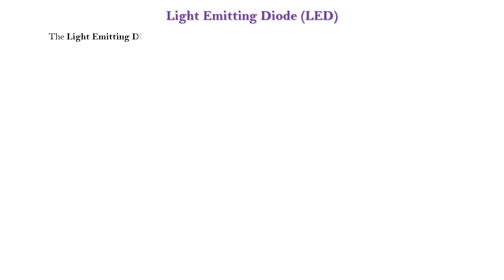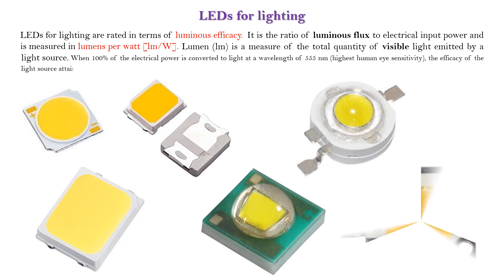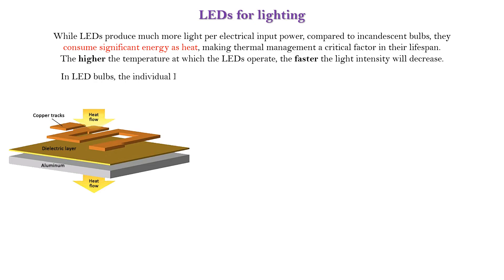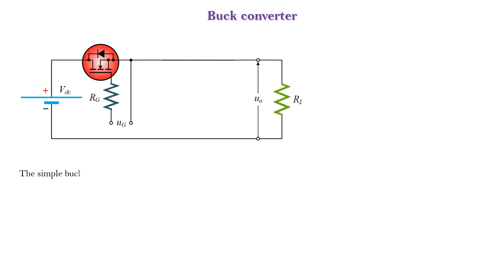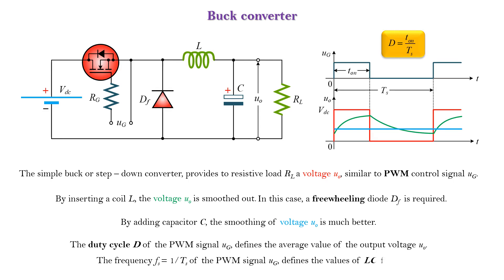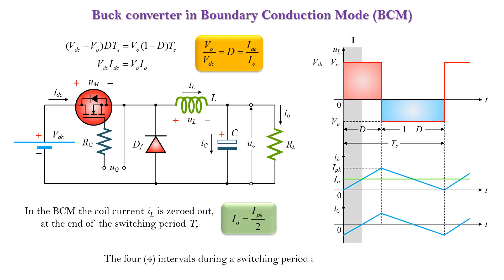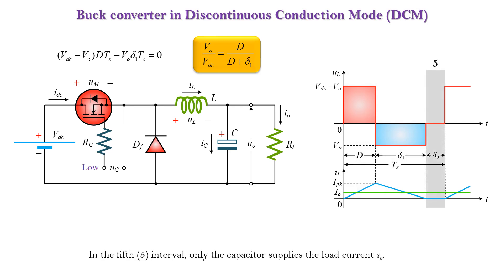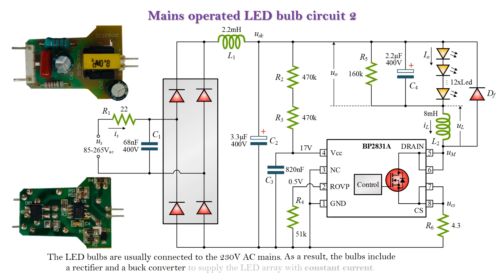Operation of the LED bulbs. Design, simulation and measurements.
The video explains how LED bulbs work. It is mainly aimed at university students and electronic engineers with enough knowledge of power electronics.